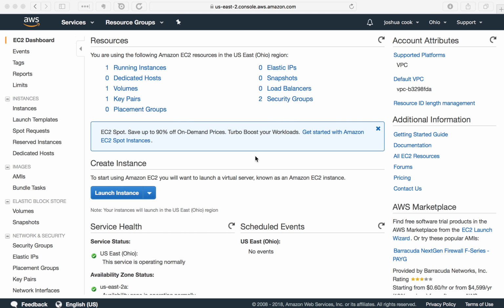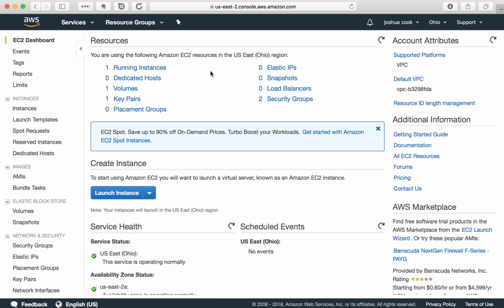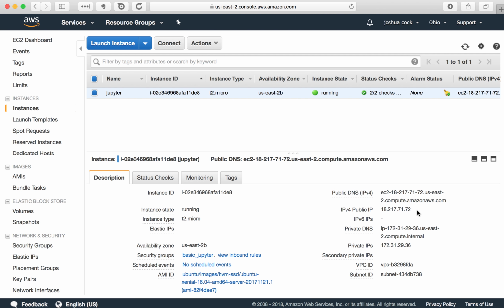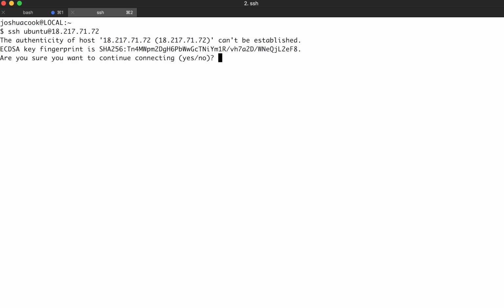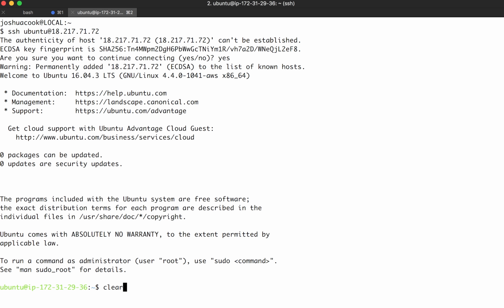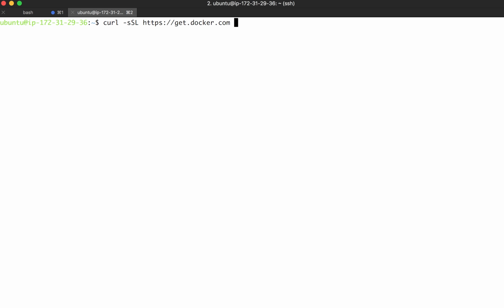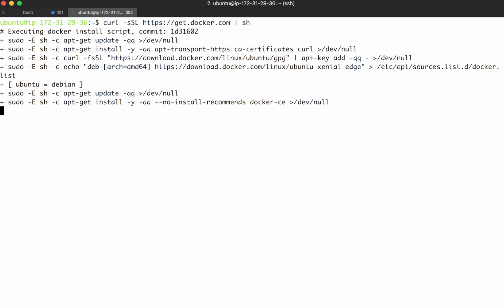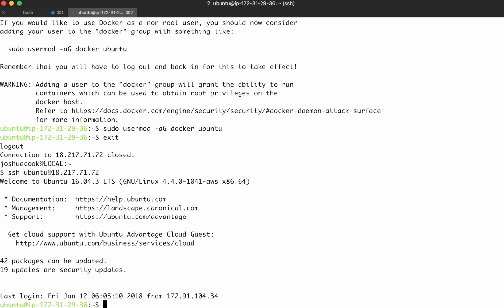AWS-Install Docker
This video will install Docker on the AWS Instance we just created.

You can read more about Docker on AWS in my book, Docker for Data Science